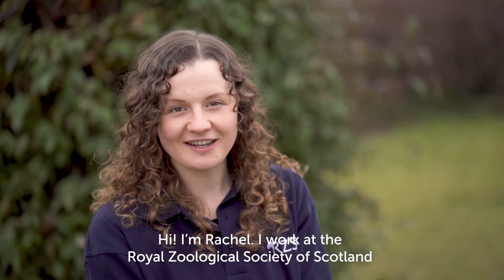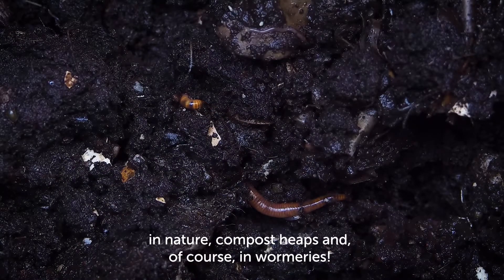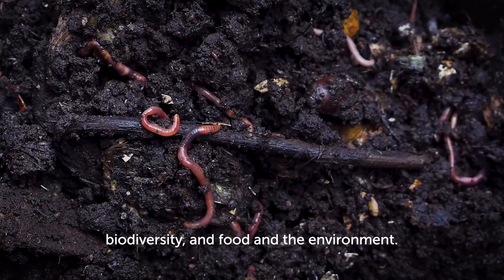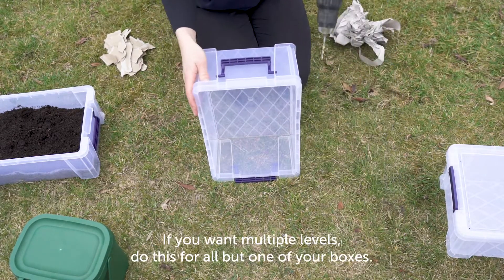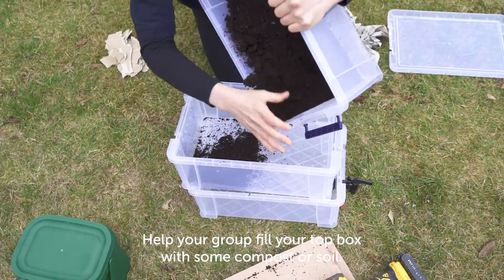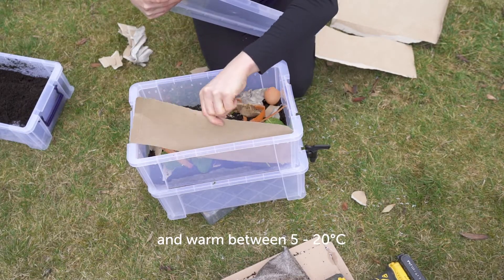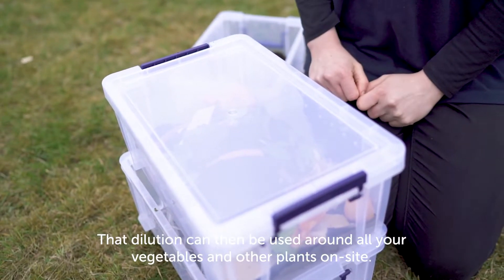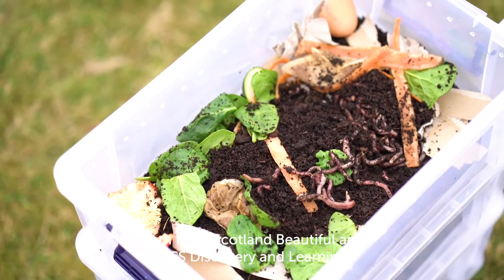How to Make a Wormery for Home or Classroom - Eco-Schools & RZSS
Join Rachel from the @royalzoologicalsocietyofsc3654 to find out how you can create your very own wormery and learn more about these fantastic ambassadors for recycling!